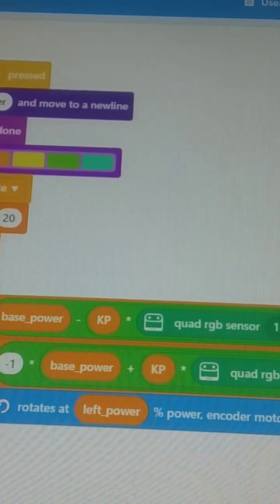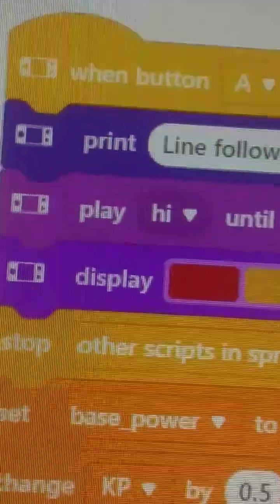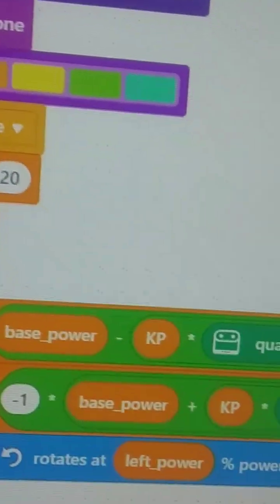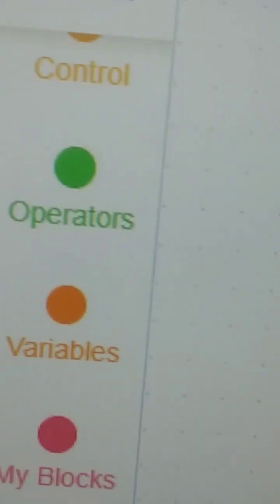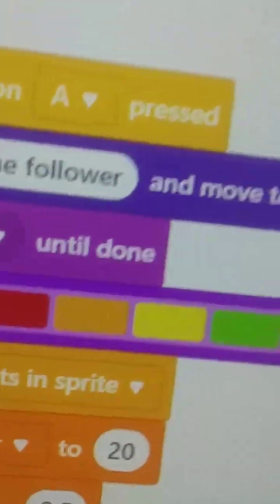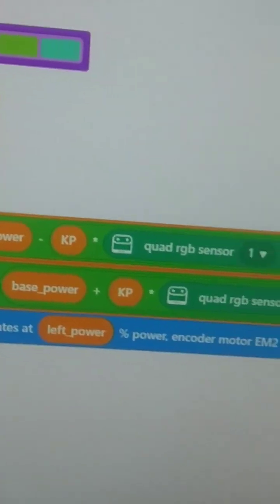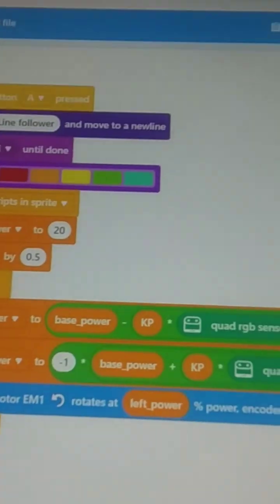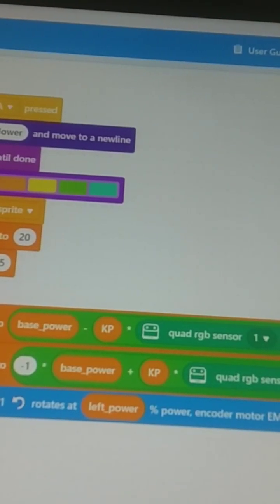mBot 2 line follower scratch program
home tutor